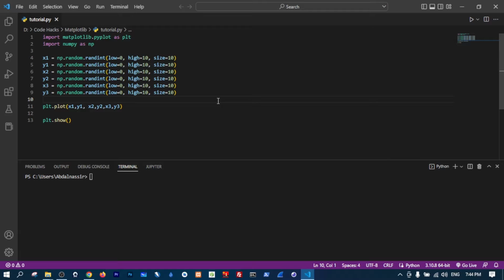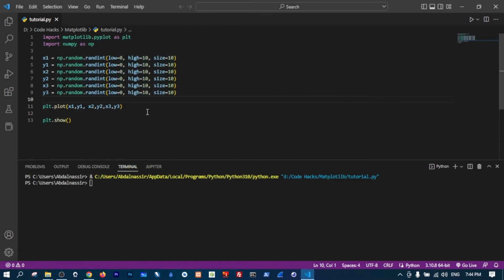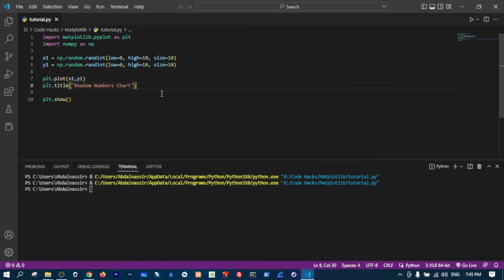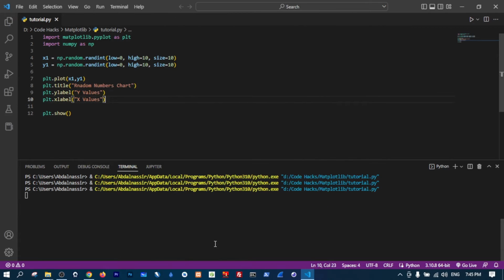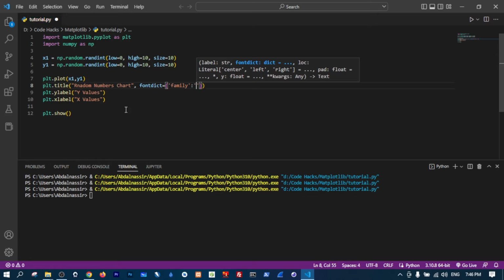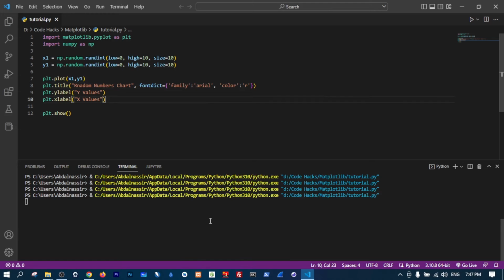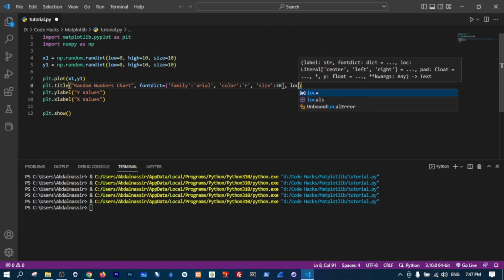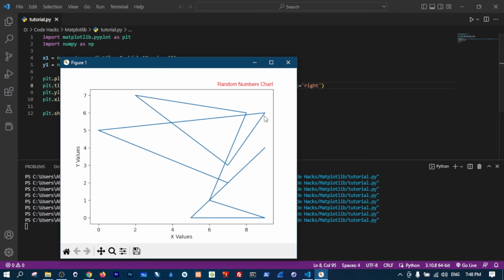9. Matplotlib - Labels and Titles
You can change matplotlib title and the x and y axis labels.